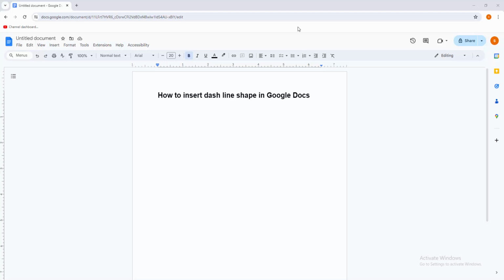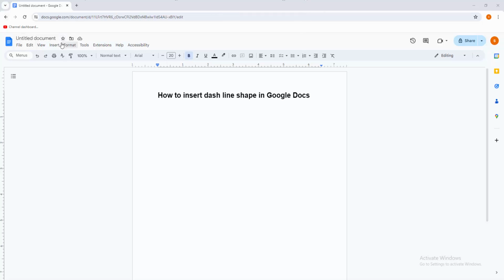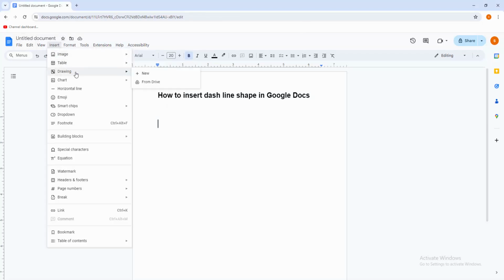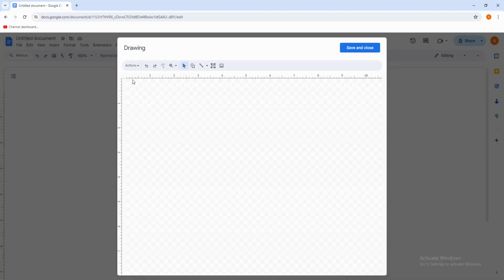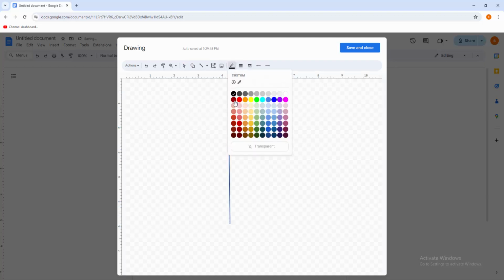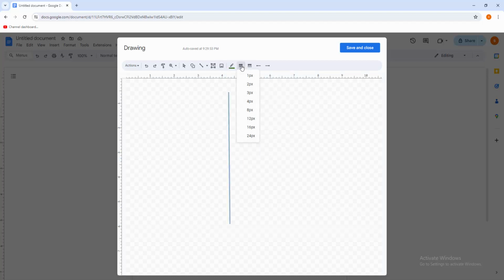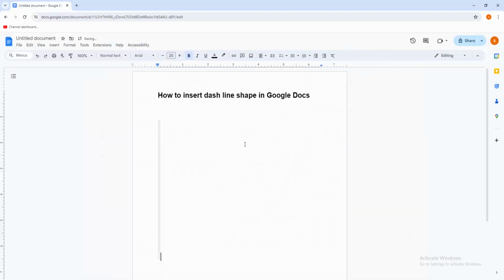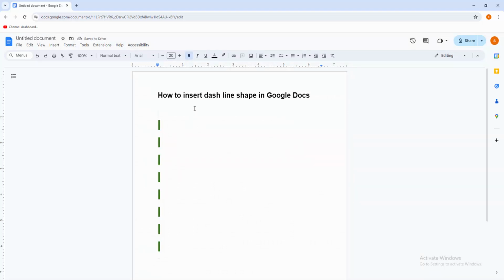How to insert dash line shape in Google Docs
Assalamu Walaikum,
In this video I will show you, How to insert dash line shape in Google Docs.  Let's get started.